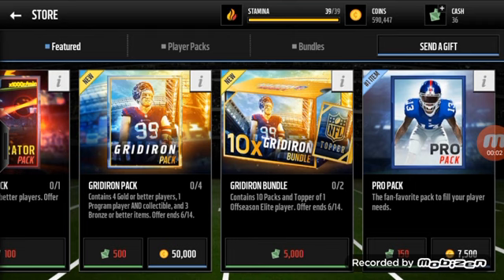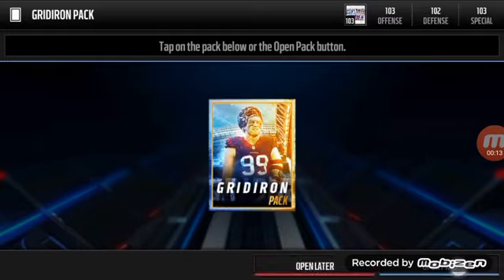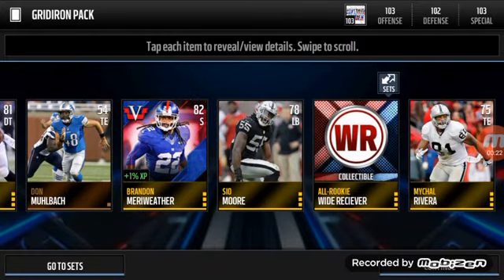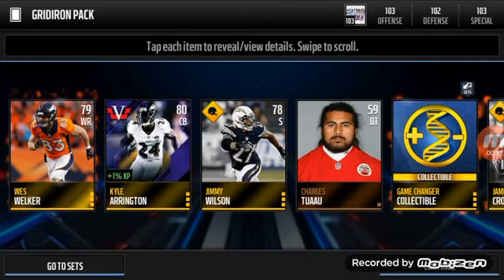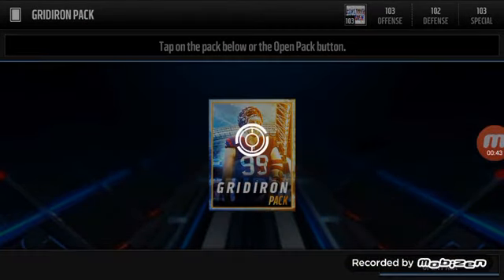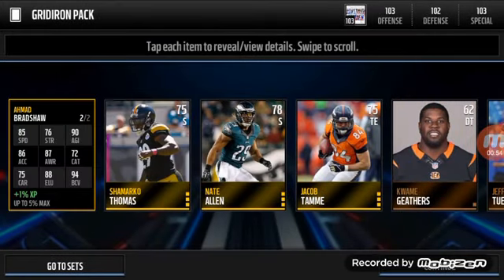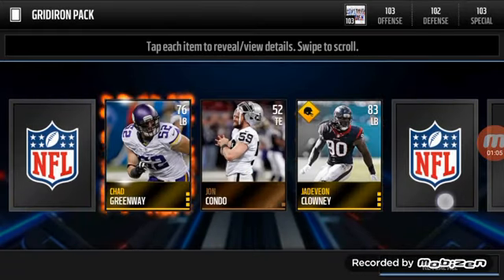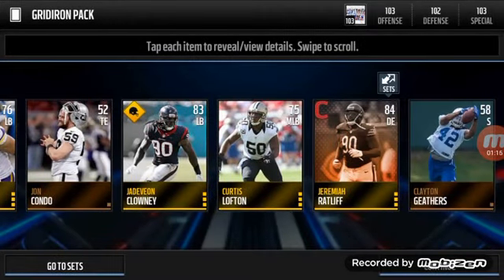Madden Mobile Gridiron Packs!!!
comment whether is should open up bundle